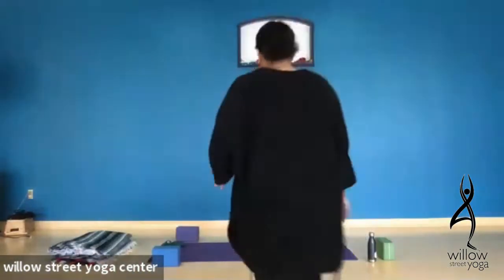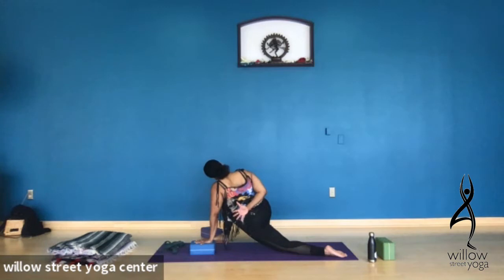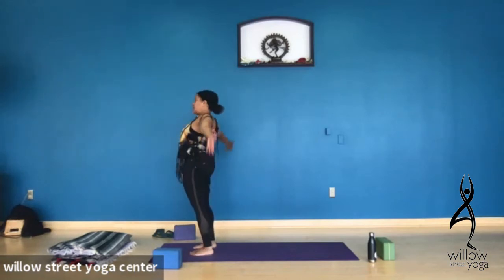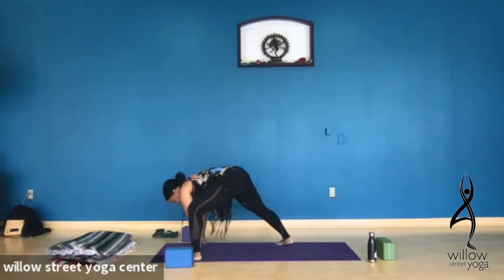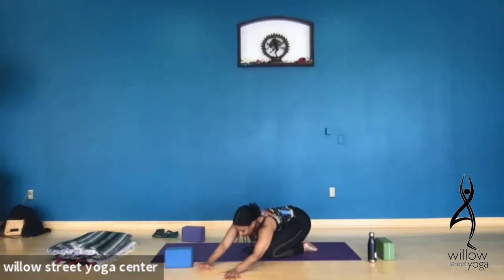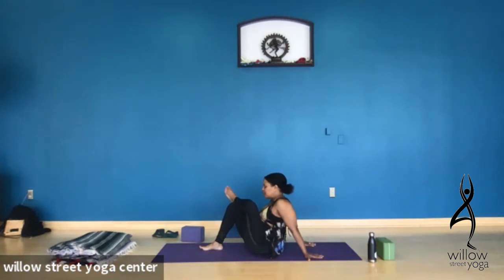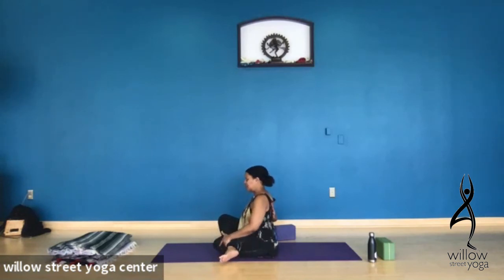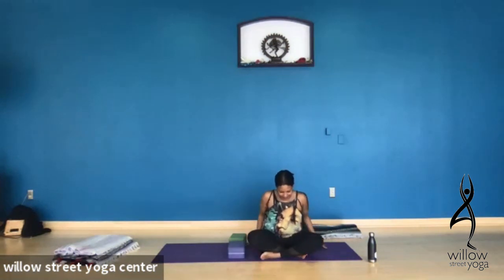Moving With the Breath Aligned Flow with Erica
Willow Street Yoga teacher Erica Robinson leads an Aligned Vinyasa Flow class.